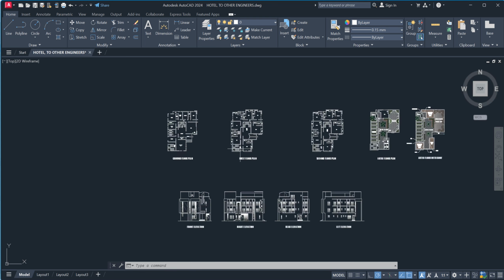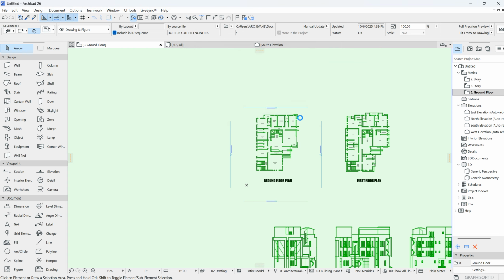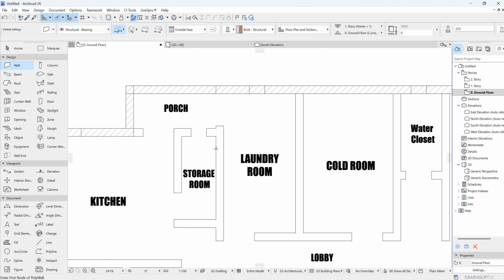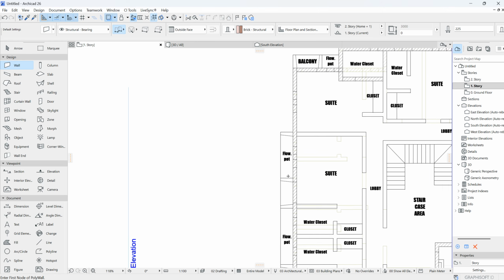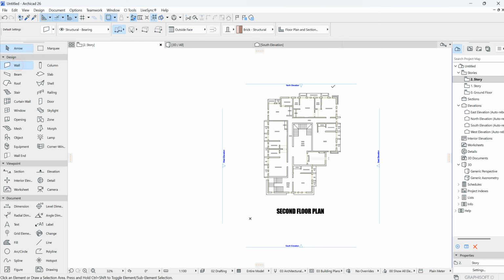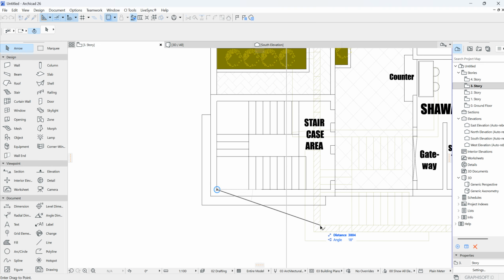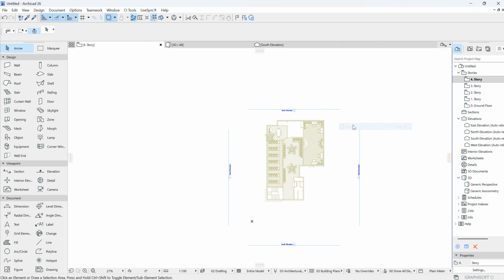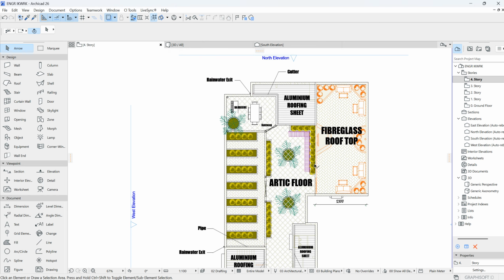How to Convert AutoCAD File to Archicad and Model the Plan | Complete Step-by-Step Tutorial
In this video, you’ll learn how to convert an AutoCAD (DWG/DXF) file to Archicad and use it as a base to model your architectural project. 🏗️

This step-by-step tutorial will guide you through the entire process — from importing the AutoCAD drawing to creating a full 3D model in Archicad.

👉 What you’ll learn in this video:
00:00 – Introduction
00:45 – Preparing the AutoCAD file for import
02:30 – Importing DWG/DXF file into Archicad
05:00 – Adjusting layers, scale, and units
07:40 – Tracing and modeling walls, doors, and windows
12:10 – Creating slabs and roofs from CAD reference
15:20 – Cleaning up and organizing your model
17:30 – Final 3D model review and export tips

This tutorial is perfect for architecture students, BIM beginners, and professionals who want to transition smoothly from AutoCAD to Archicad.